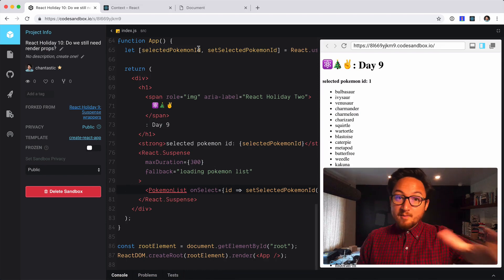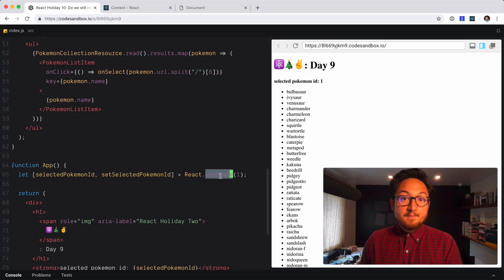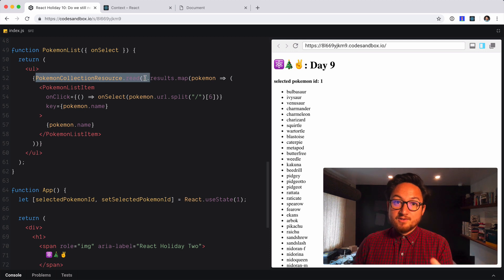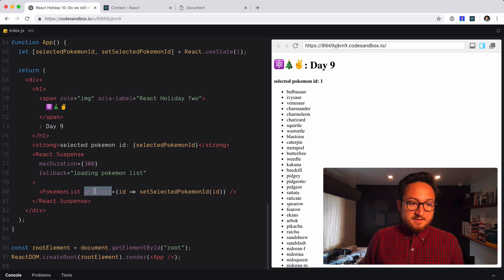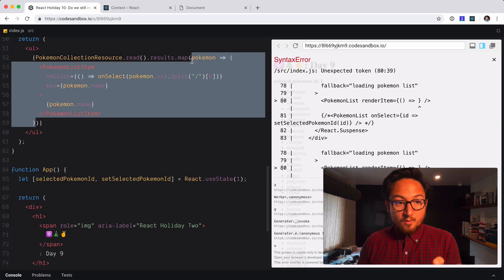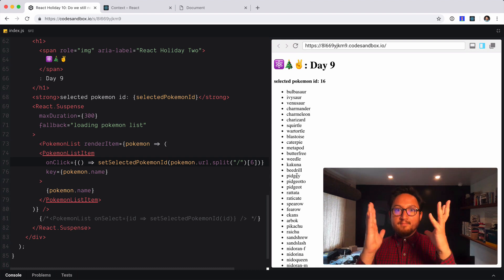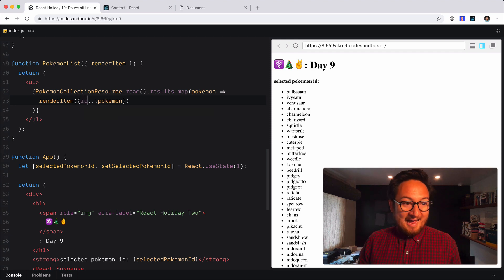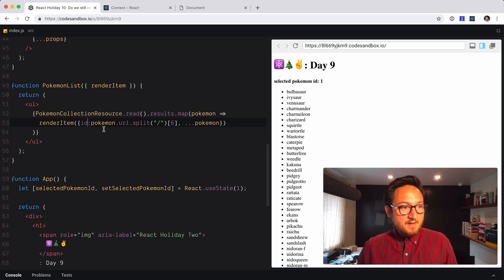⚛️🎄2018 React Holiday — Day 10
With Suspense and Hooks, do Render Props still have a place? Let’s find out…